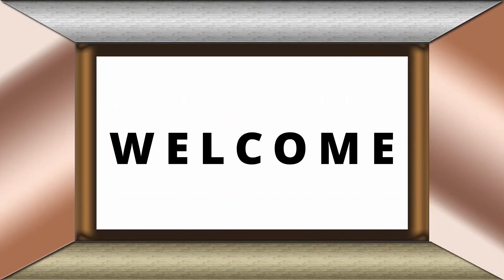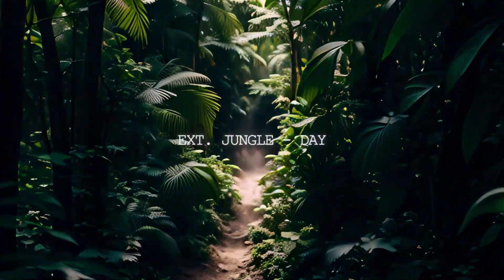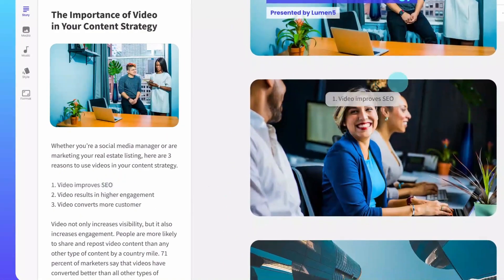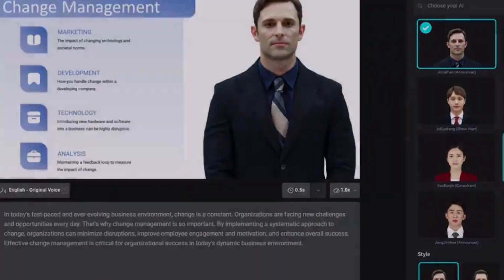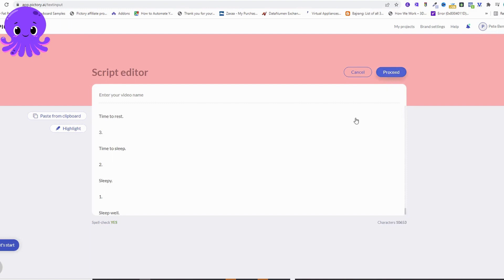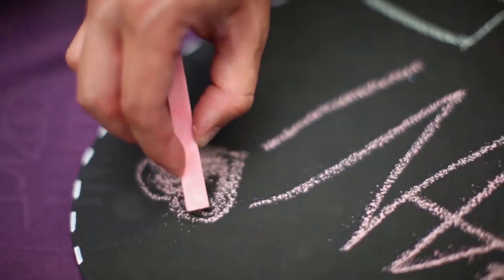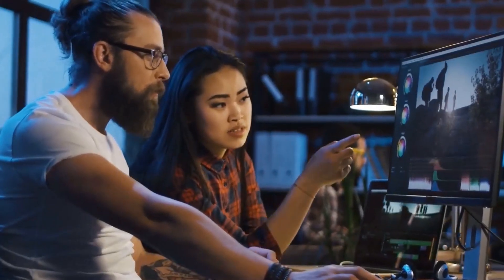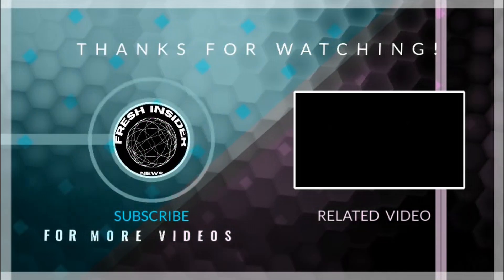Engage Your Audience with Stunning Videos: Discover the 5 Ultimate Text-to-Video AI Tools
Are you looking to create engaging videos that leave a lasting impact on your audience? Look no further! In this video, we introduce you to the 5 ultimate text-to-video AI tools that can help you captivate your viewers with stunning visuals. From automated image selection to customisable video styles, we'll explore how these tools can enhance your storytelling and communication, enabling you to create videos that resonate with your audience.